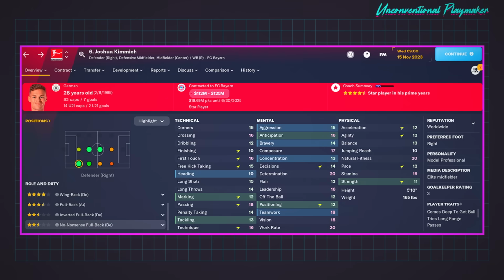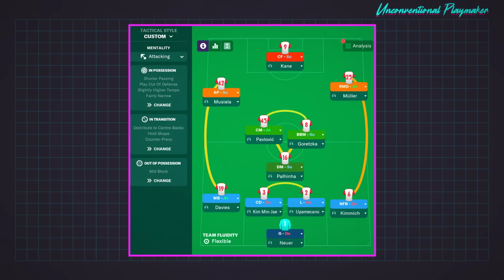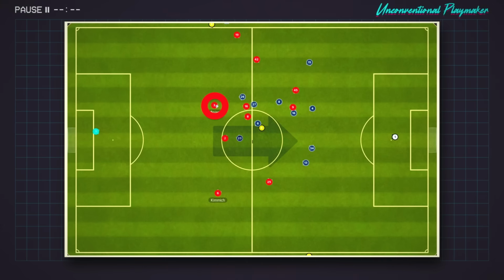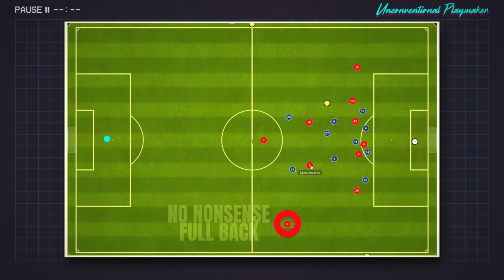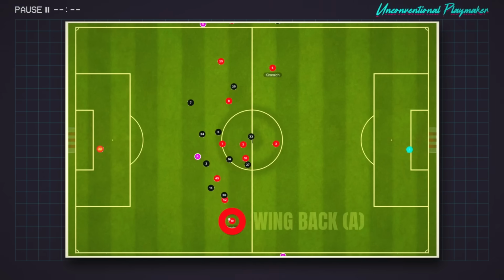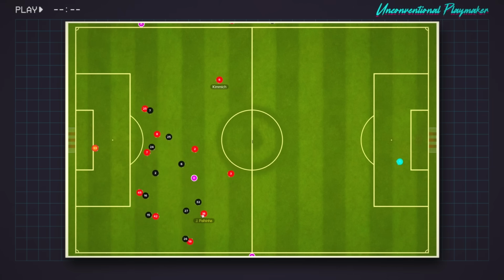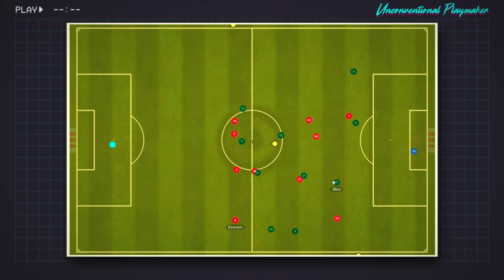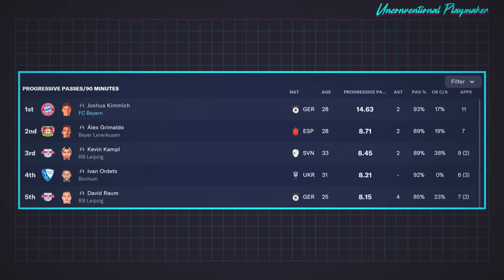The Unconventional Playmaker in FM24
We're outscoring today's video idea from the comment section, where I got a question about using the No Nonsense Full Back role as a playmaker. Well, you're in luck, because today's video is about answering that question: can we make our own playmaker from an unconventional player role.

Much like the other FM24 videos, we'll look at some in game examples, talk about some player roles, and different tactical ideas. I hope you enjoy this Football Manager video :D

Chapters
0:00-1:22 The Setup
1:22-3:37 How It Works
3:37-5:21 More Examples
5:21-6:07 The Results